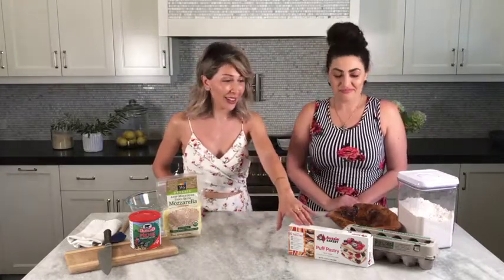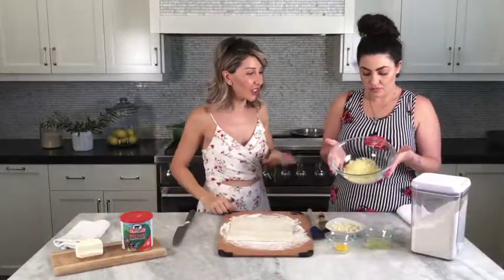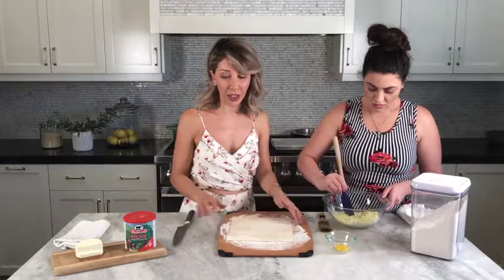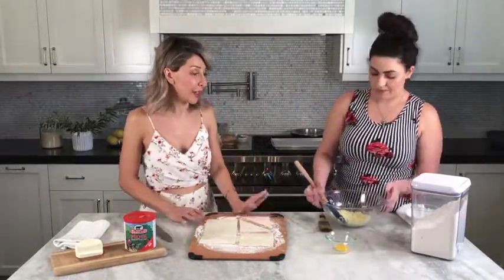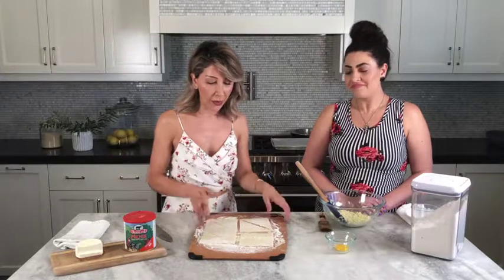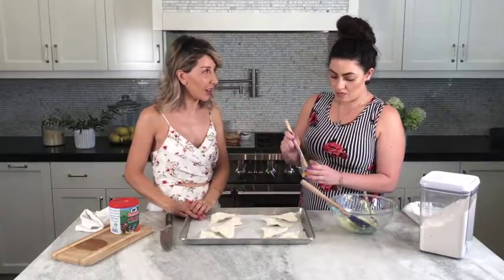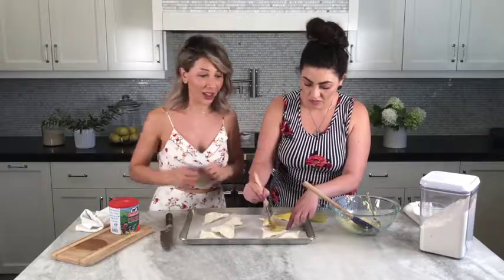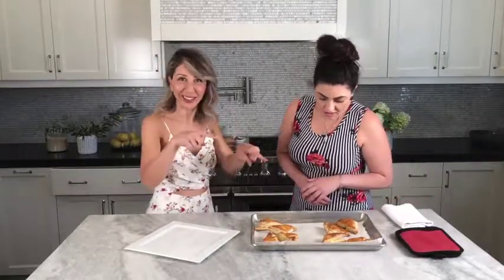Cheese Puffs AKA Borek AKA Xachapuri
Puff pastry (thawed for about 20 min)-1 sheet cut into 8 triangles
3/4 cup shredded mozzarella
1/4 cup crumbled feta (we like Dairyland Piknik cheese)
1 egg - yolk and white separated in two different bowls

Preheat oven to 375 degrees. Line a baking sheet with parchment paper.
In a medium bowl put the cheeses and the egg white and mix until the egg whites are evenly incorporated. Place the puff pastry triangles on floured surface. On each triangle put 1tbs of cheese mixture. Fold to close and seal into a triangle. Continue doing this for remaining triangles. Place triangles onto sheet and brush with egg yolk. Bake in oven for 20-25 minutes or until golden brown. Best served warm. Enjoy!

Note: Work quickly with the puff pastry. If it thaws too much it can become tricky to work with.